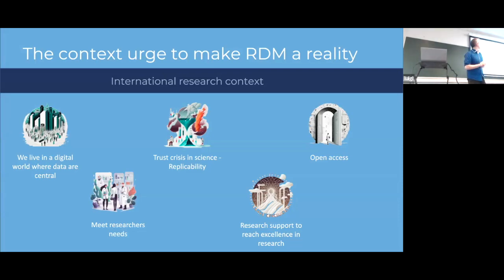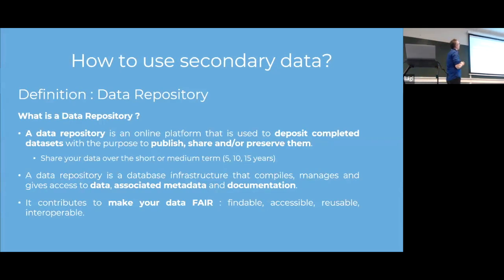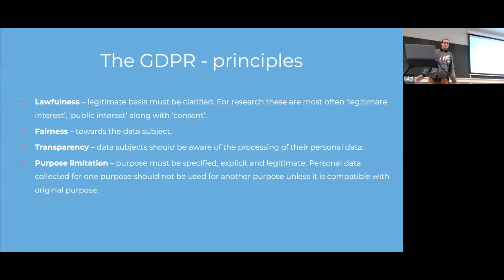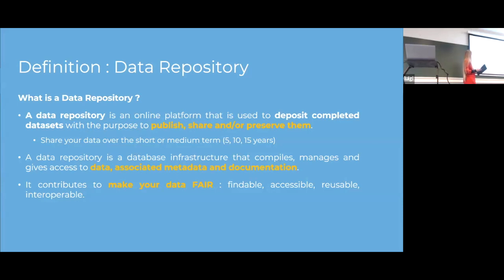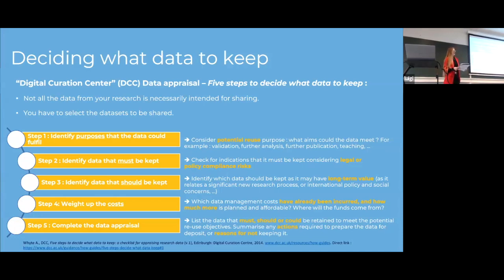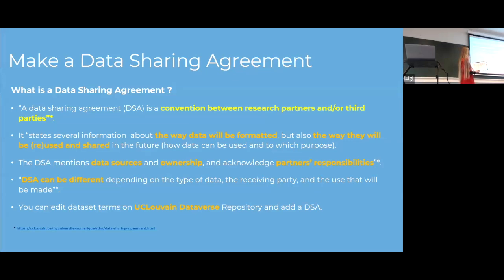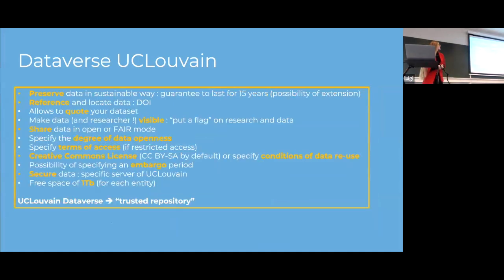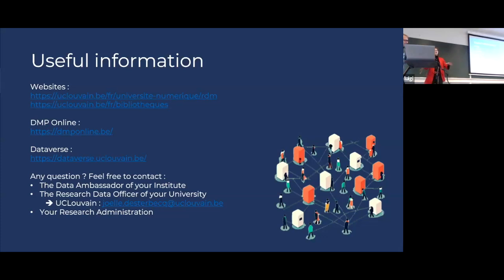Open Science and Open Research Data / Data Management Plan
The growing relevance of Open Science poses challenges to research practices. Open Research Data, which aims to provide free access to research data in order to ensure the reproducibility of scientific results, is one important aspect of Open Science. Research Data Management (RDM), on its side, addresses the entire life cycle of data, covering planning, collection, management, storage, publication, referencing, preservation and sharing of research data, as well as access and reuse rights.

This seminar addresses concerns of openness, covers the integration of open Data/FAIR Data into research data management principles as well as practical aspects such as the publication of data in repositories.

0:00 Introduction
4:48 Fair vs Open Data
16:29 Research Data Management (RDM)
23:41 RDM: Store and protect
37:38 RDM: Publish and share
1:17:15 Data Management Plan
1:28:46 Wrapup